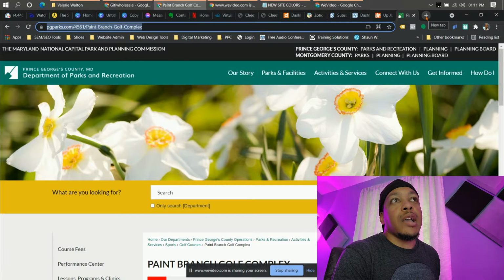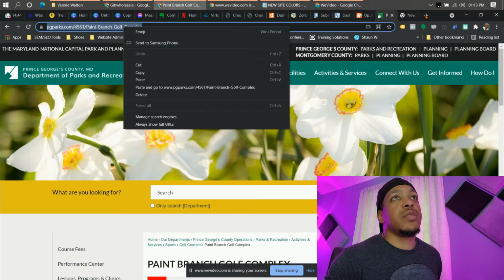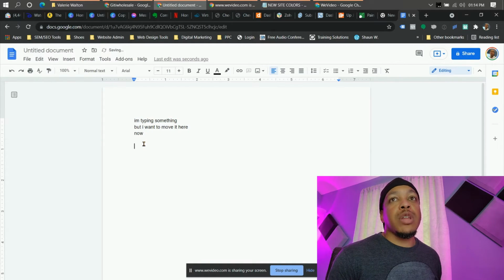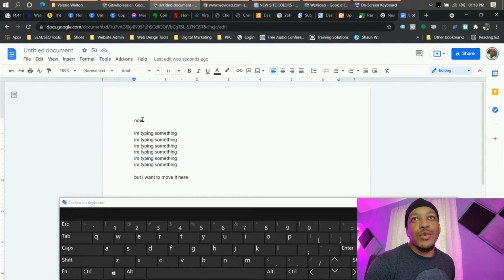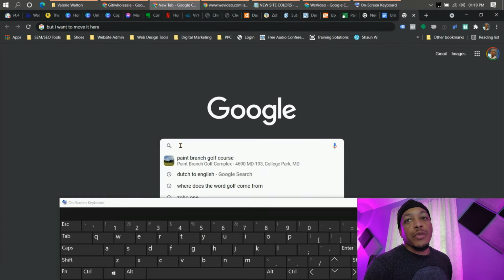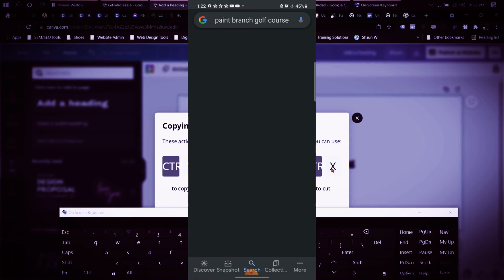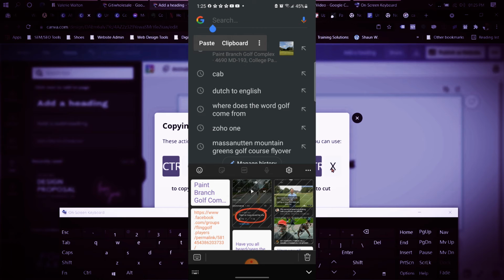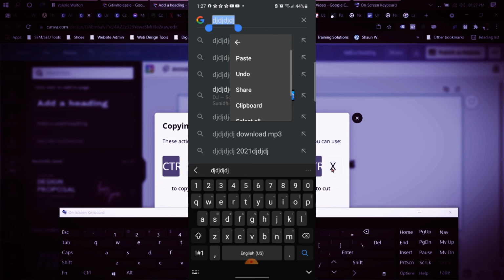How to copy paste (and cut) on pc and mobile phone 2021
Today's video will show you how to copy, paste, and cut on pc and mobile phone (android) and also how to cut with both mouse and keyboard shortcuts.